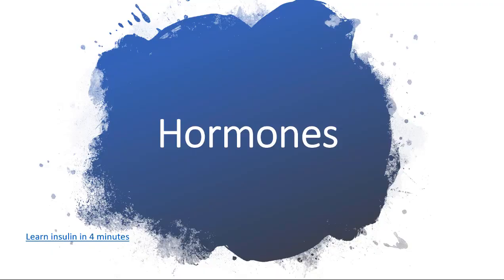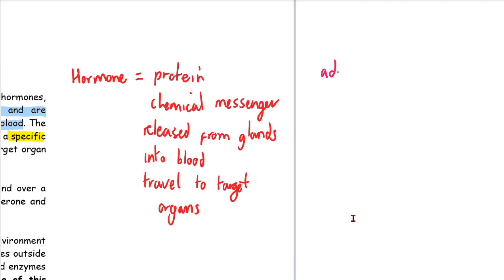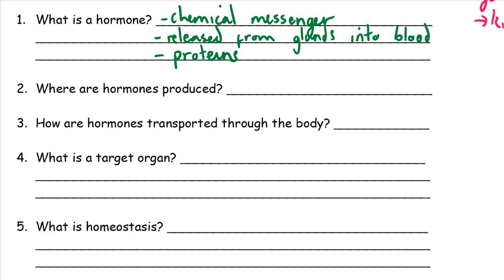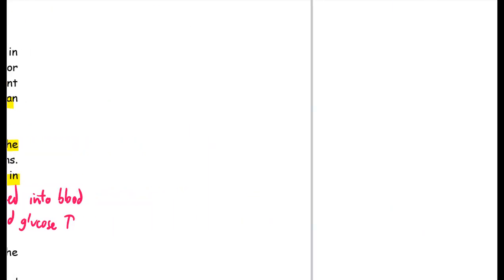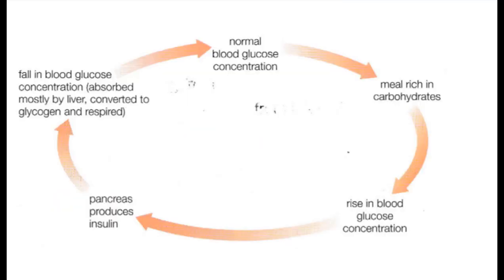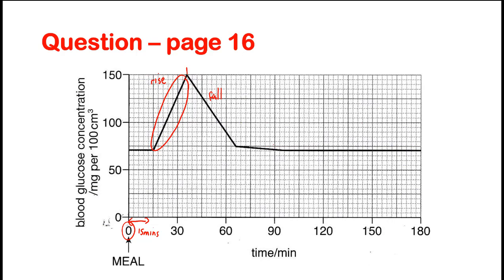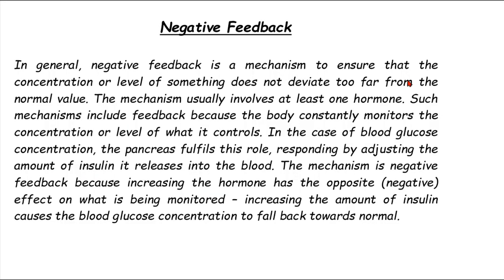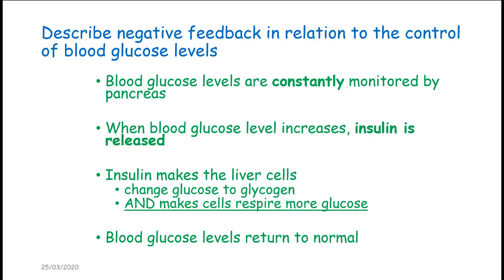CCEA GCSE Biology hormones and insulin